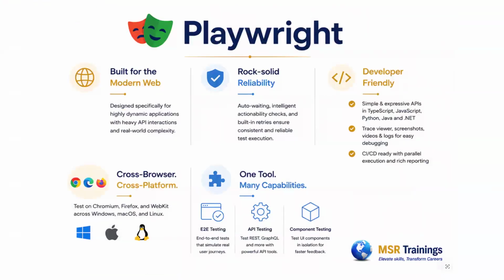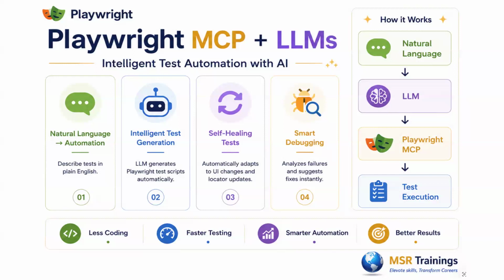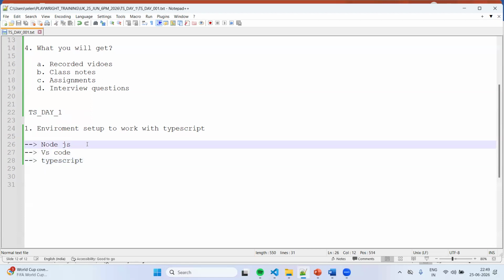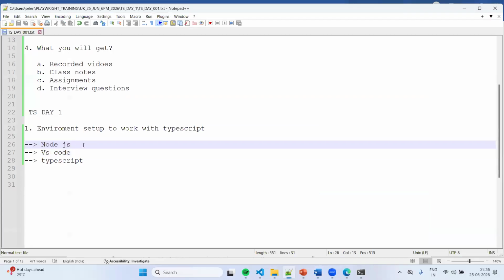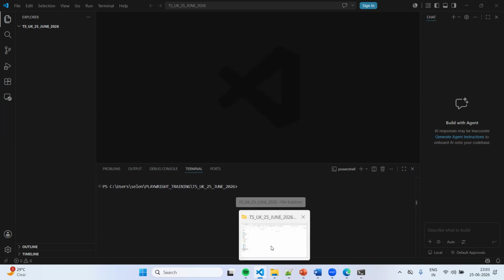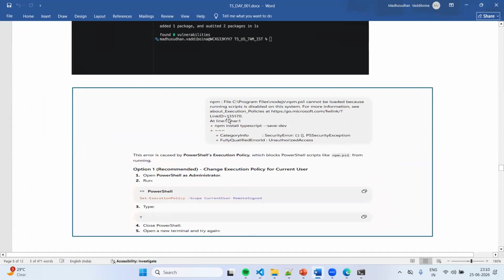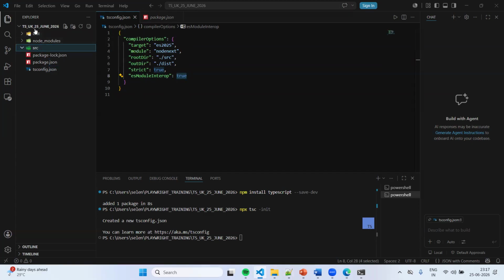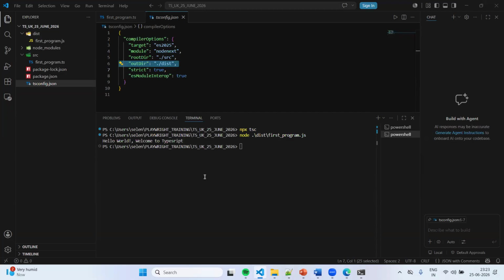Setup Node Js, Vscode and Typescript - Session1 - 🚀 Master Playwright with Typescript